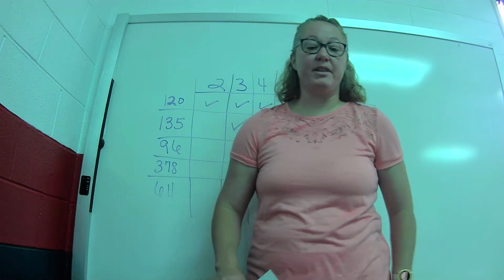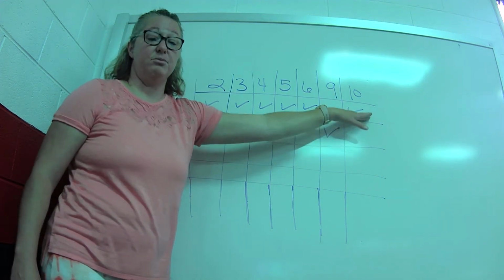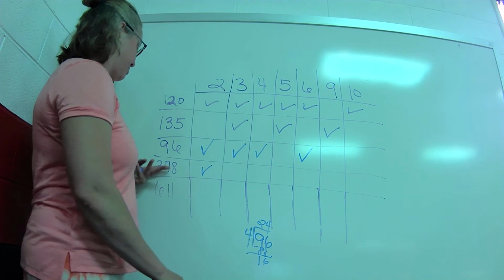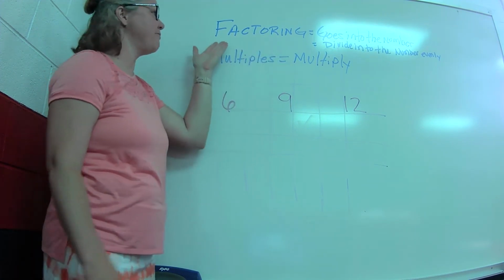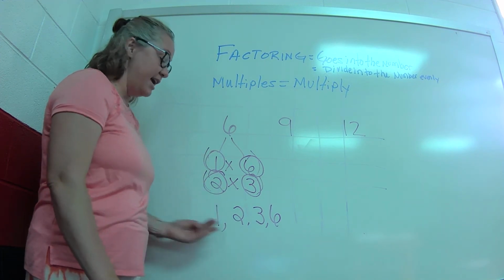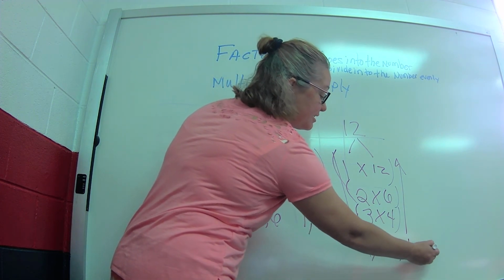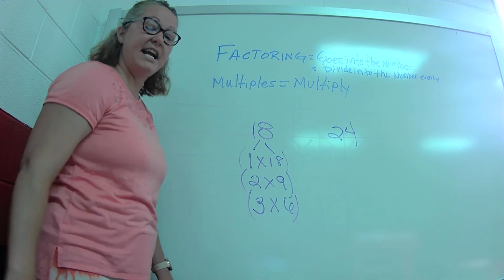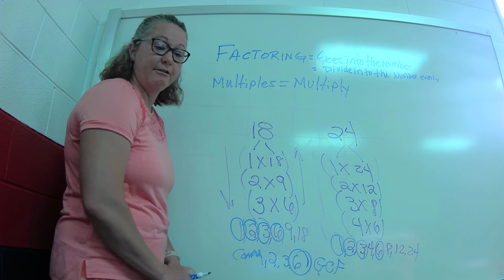Factoring Numbers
Factors are numbers that divide evenly into a number
Think of factoring like a factory - what parts make the number work